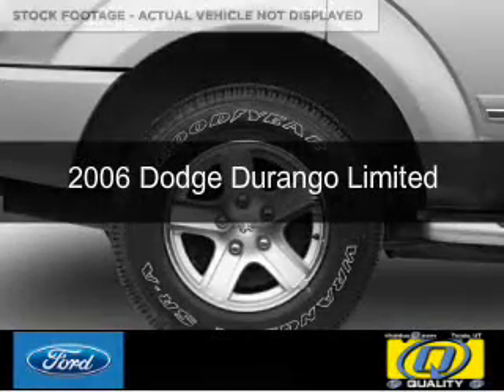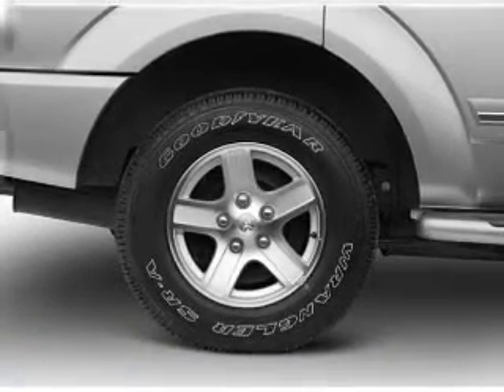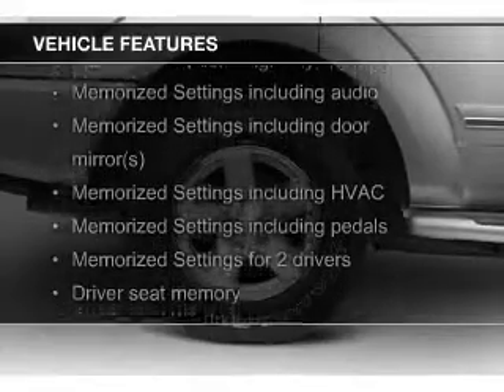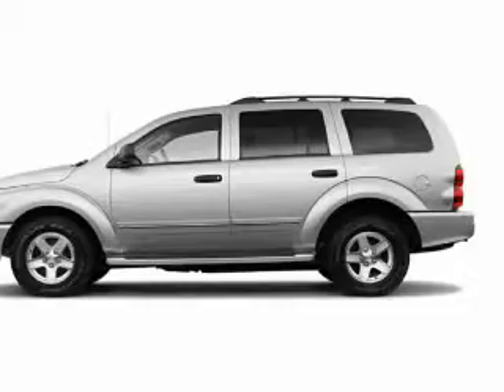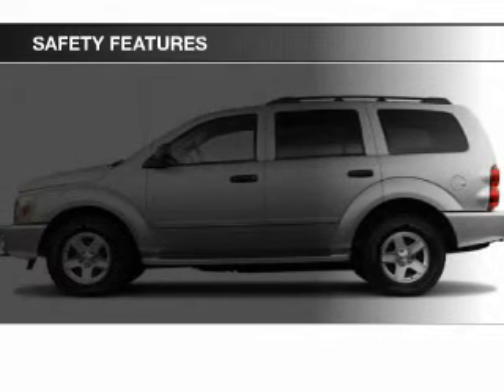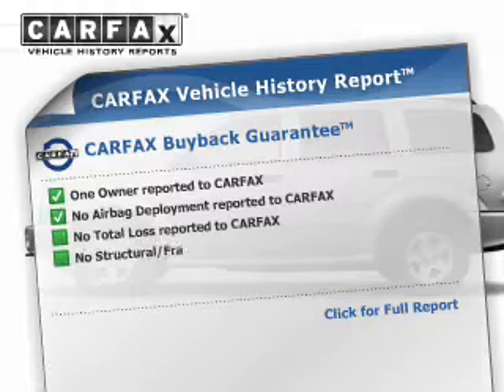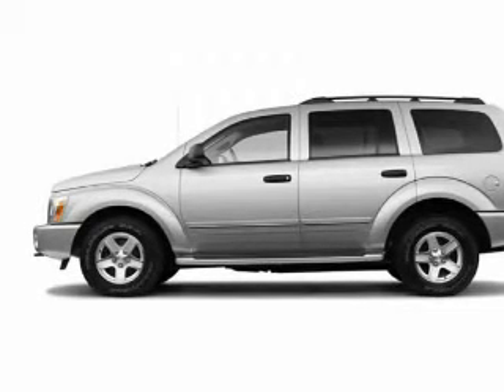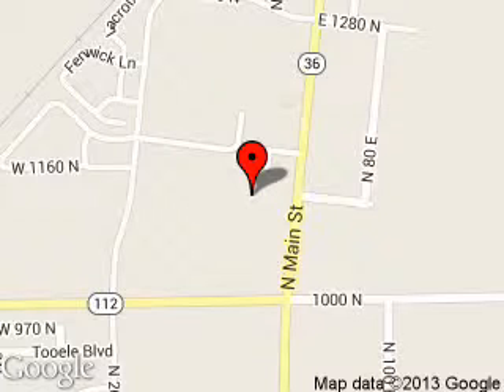2006 Dodge Durango - Tooele UT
Phone:
Year: 2006
Make: Dodge
Model: Durango
Trim: Limited
Engine: 5.7 liter 8 cylinder 16 valve
Transmission: Automatic
Color: Khaki
Mileage: 100832
Address:
1141 N Main Street